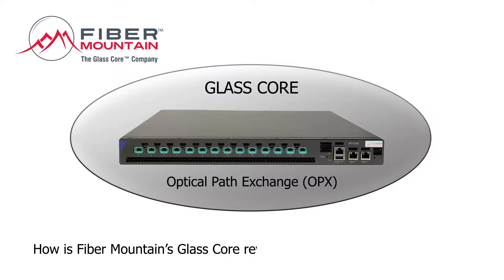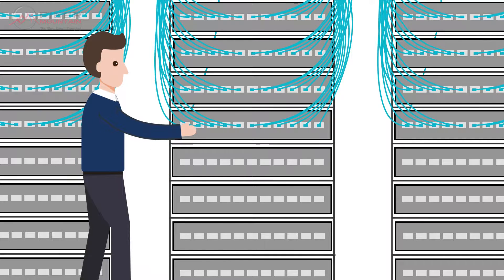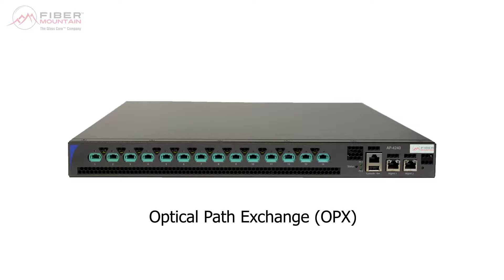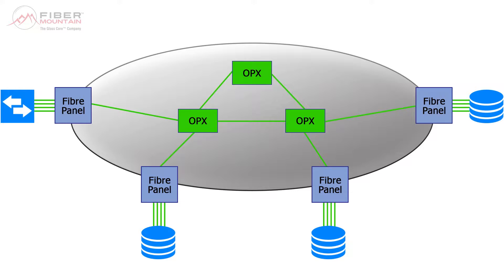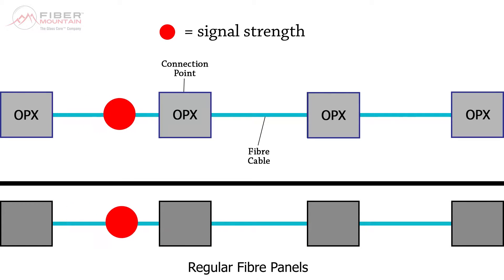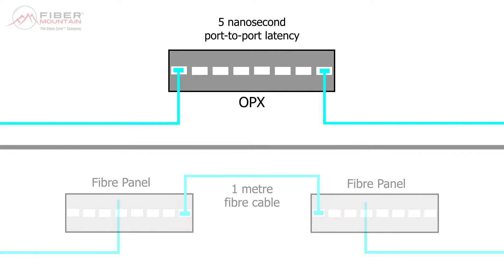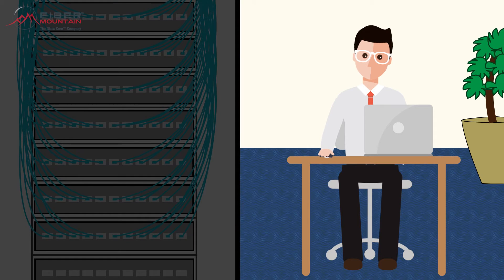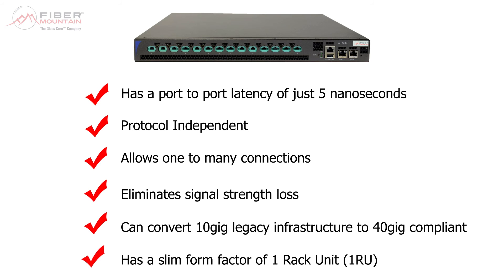FiberMountain's OPX and Glass Core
Contact Fiber Mountain today to discover how to empower your network infrastructure to support Digital Transformation instead of resisting it!